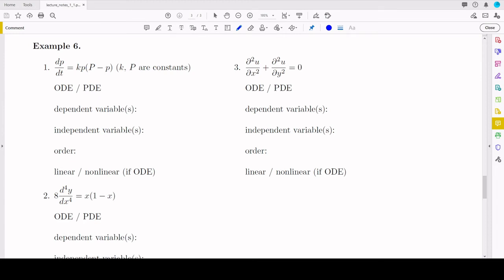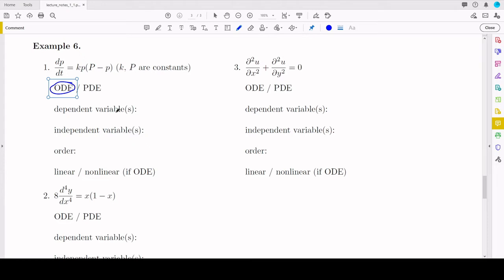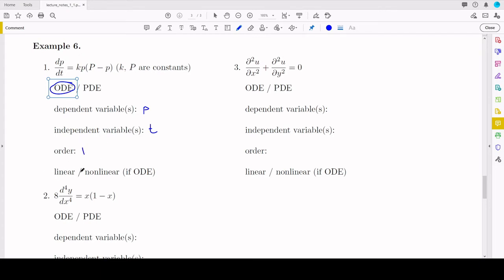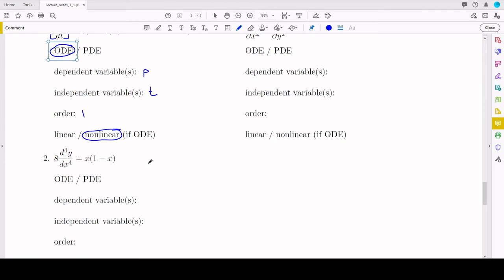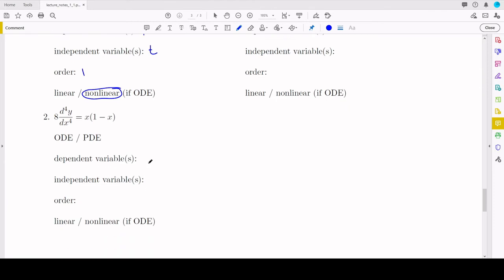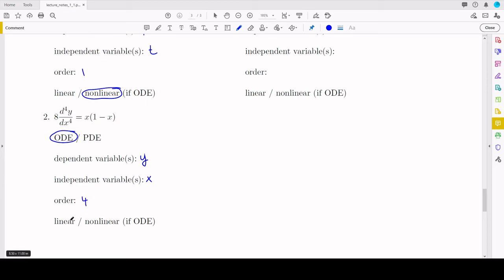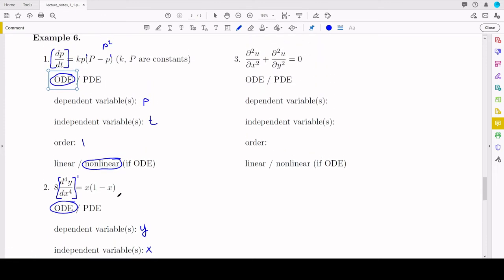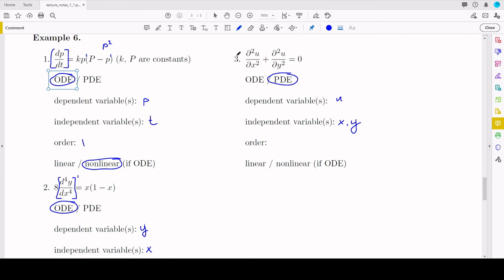Section 1.1 Examples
Examples for Section 1.1